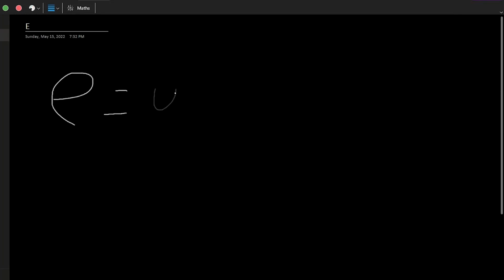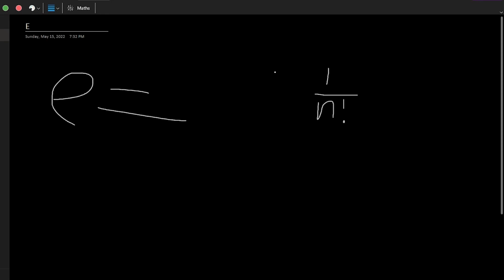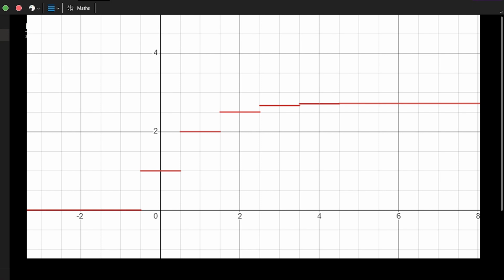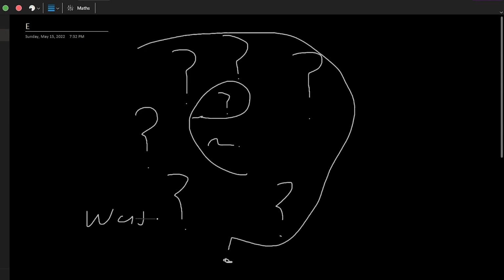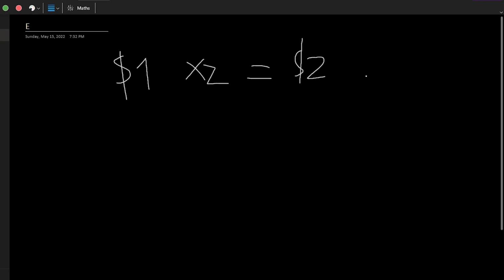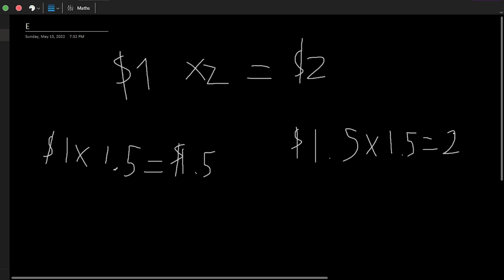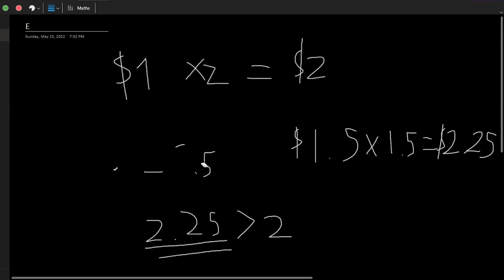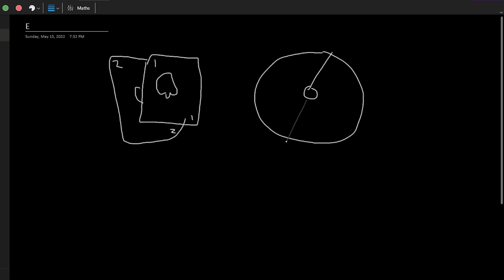Eulers number and how it affects interest rates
2nd video. doing some mc computer shenanigans soon. should be good.